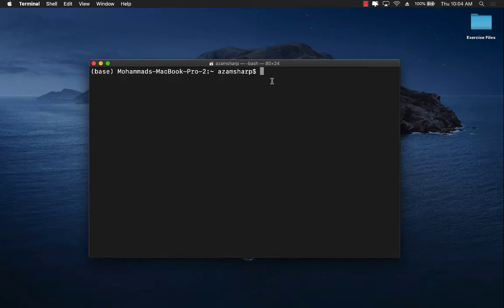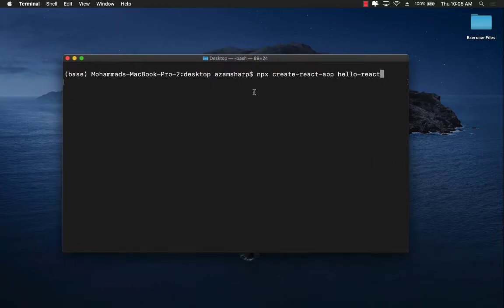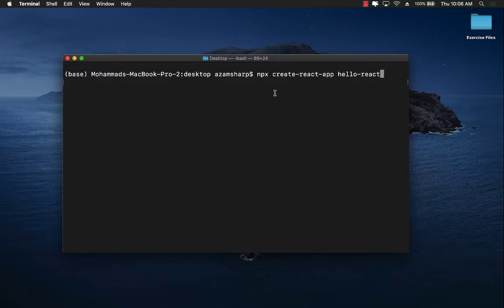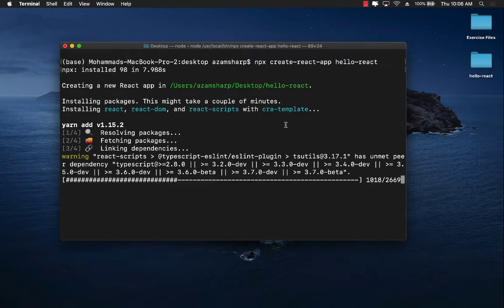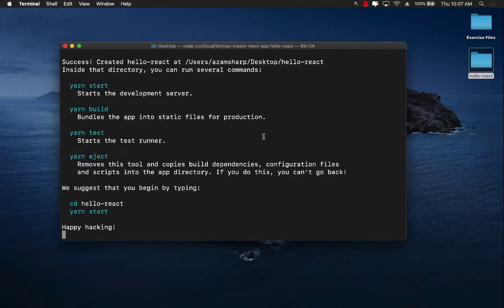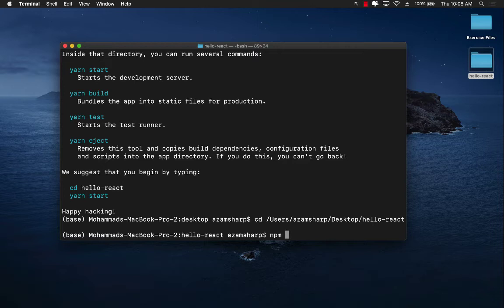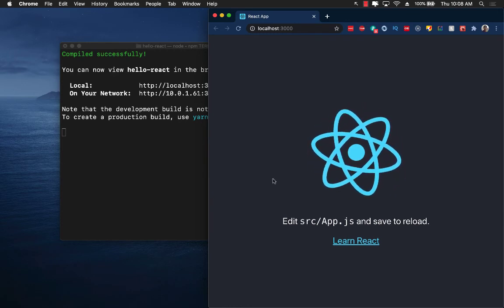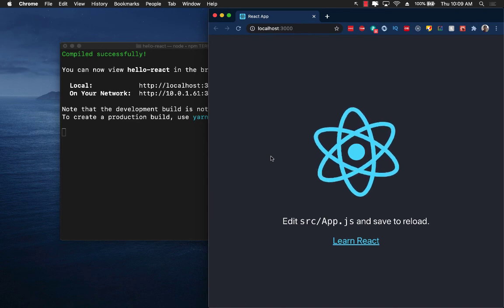React #1 - Creating Your First Project